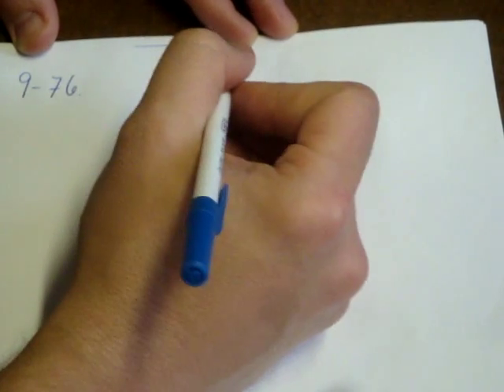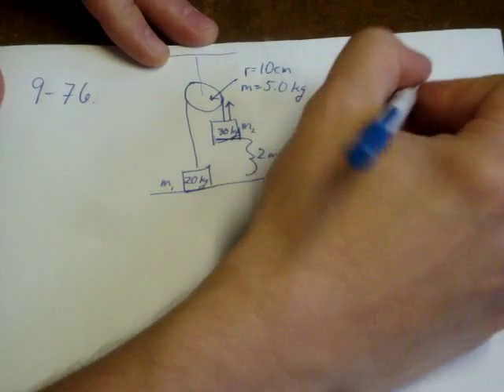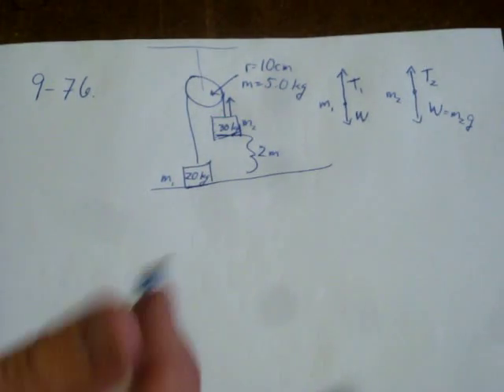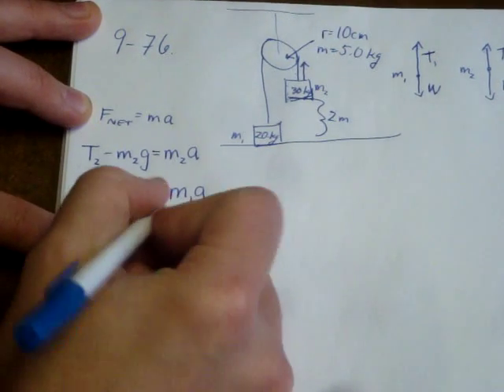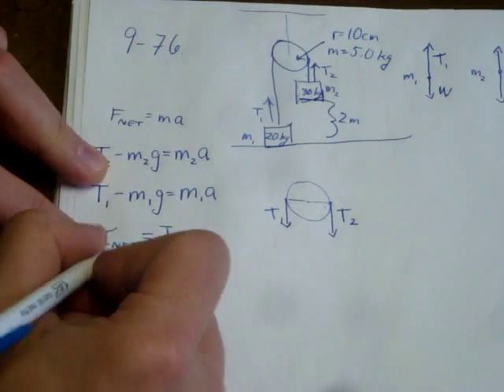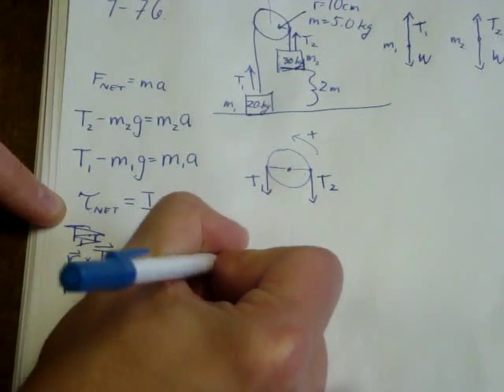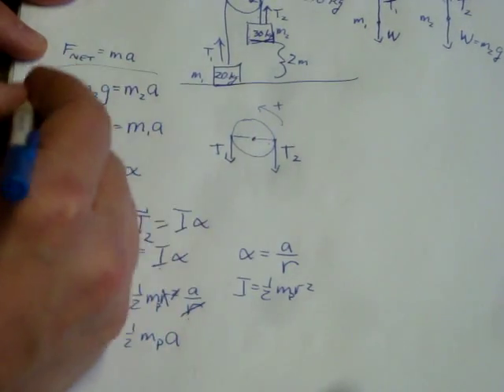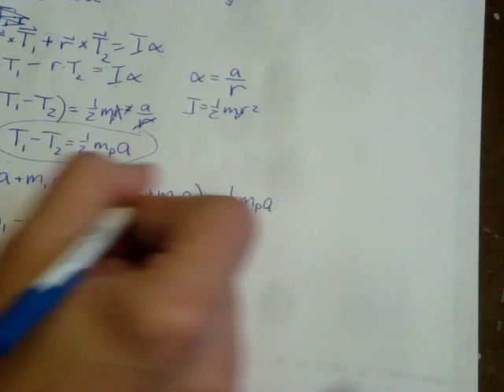Atwoods, with a massive pulley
This could be very helpful for you homework... as there is a similar problem there.  The biggest conceptual issue is realizing that the Tensions are UNEQUAL when the pulley has some moment of inertia!